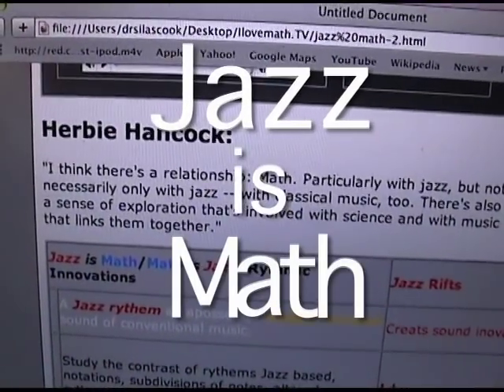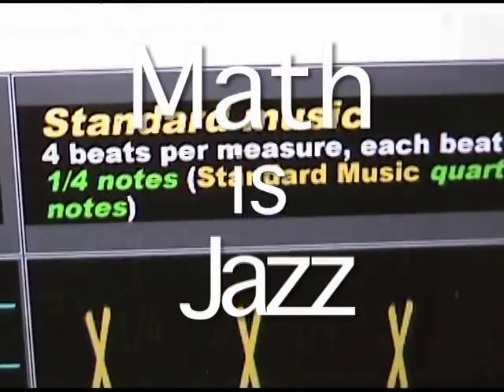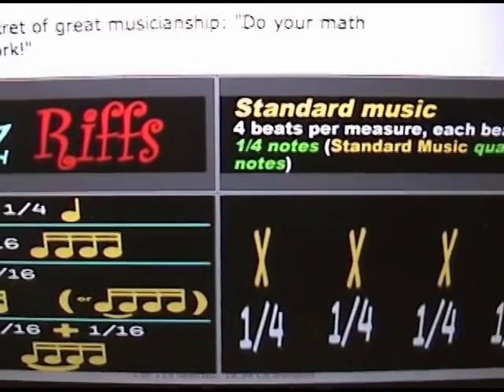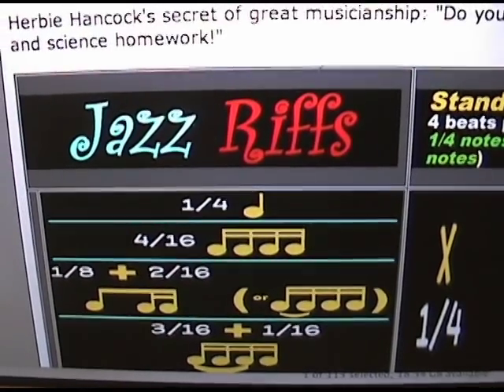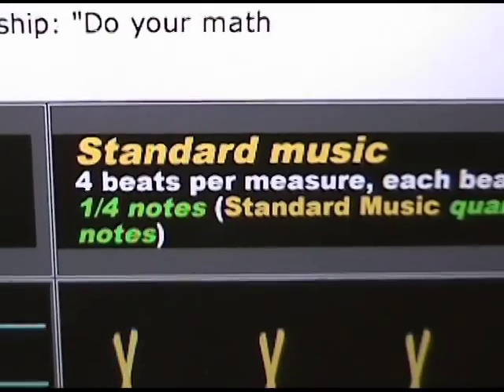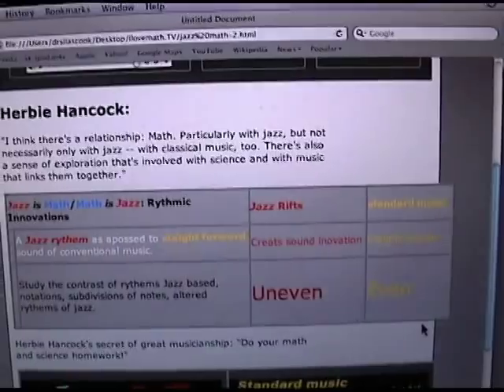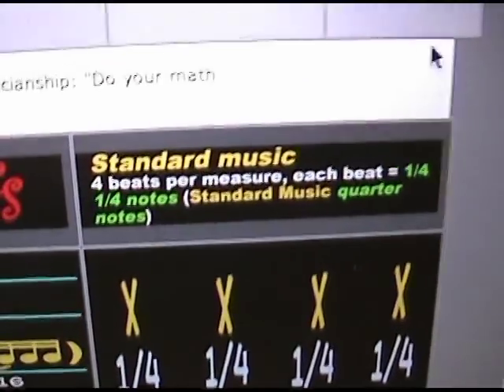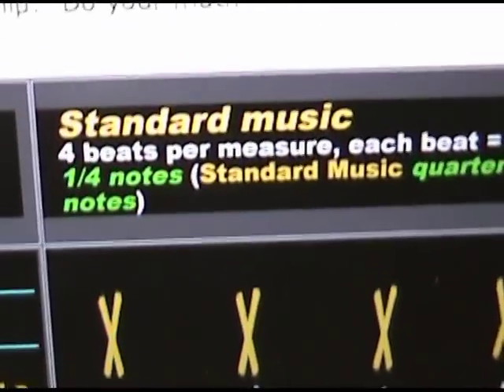Mathematics, Jazz Is Math, Math is Jazz, Montessori K-12 Homeschool curriculum online video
I try to mirror Herbie Hancock in the goals he has expressed in music, science and education. Math, Calculus, Trigonometry, Fractions, Algebra, Addition, Subtraction, Multiplication, Factoring, Home School, Montessori, Mortensen Math. I don't create music on a keyboard or synthesizer.  I assemble it using mathematic equations and try to recognize a flow that complements the entire composition, then have my technicians put it to music.  Herbie said "Math is Jazz and Jazz is Math."  I believe him.  I take no credit for anything.  I owe everything to Herbie Hancock's vision.  I also give special thanks to Mortensen Math and the application of math to music through our Fraction Kit that you see us using in this video.  I start with 4 green rectangles that represent quarter notes.  Then I break them down to eighth notes, sixteenth notes, thirty-second notes, which takes me from standard music to interesting Jazz Riffs, following a formula based on multi-dimensional curves that overlay each other with certain instrumental applications applied to each "curve."  I often break all of the rules, especially in tempo, but I do it according to my mood.  Sometimes the music is good, sometimes it stinks.  I can usually tell by a standardized formula that anyone can visualize as we generally sketch it out before we apply the Fraction Tiles.  When I teach a student, I hand them four Green Fraction Tiles and have him write 1/4 under each.  Then I hand them a pile of colored Fraction Tiles representing quarter notes, sixteenth notes, thirty-second notes, and tell him to paint a picture.  Then I play the student's picture on a keyboard and his/her vision of music spreads out over a visual landscape in their mind,  and the child is never the same.  There is no "bad" Art.  It's only subjective.  Don't be afraid to break the rules with music.  It's a tool to create a mood!

Web:  MortensenMathDirect.com
Under Construction:  JazzMathChannel, TheMathNetwork

URL References
VIEW FULL VIDEO GRID ON REALLOVESONG'S CHANNEL ON YOUTUBE: